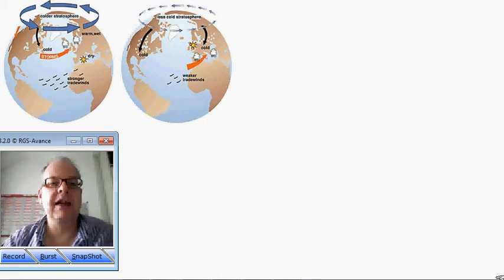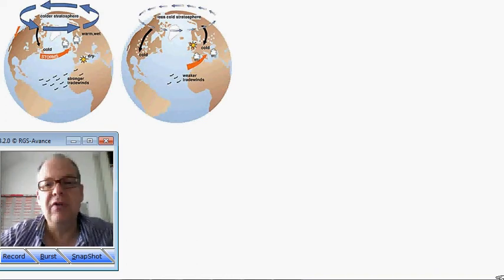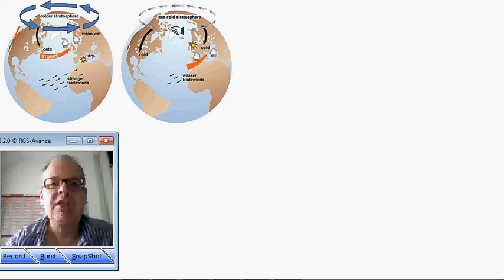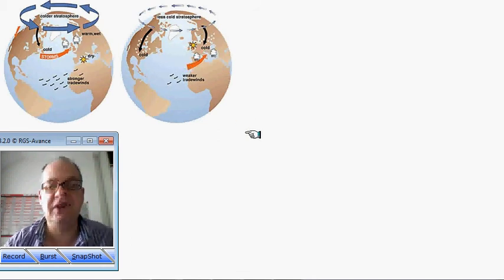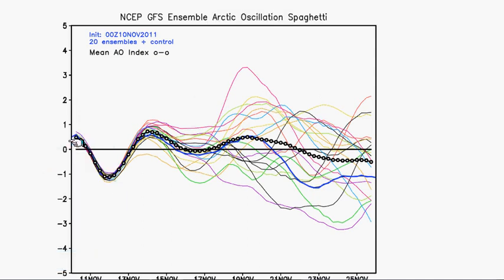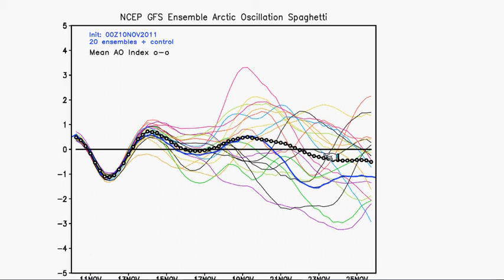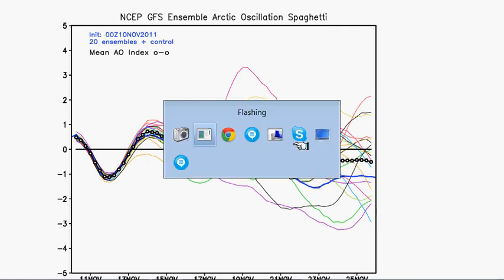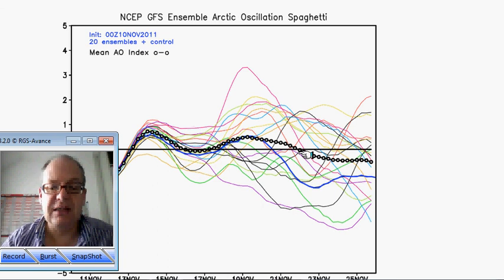Arctic Oscillations! 10/11/11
A brief explanation of the Arctic Oscillation Index (the AO).